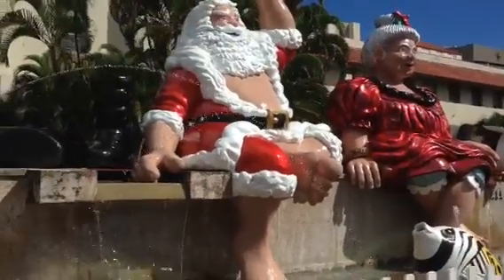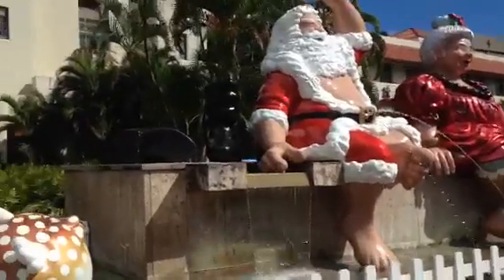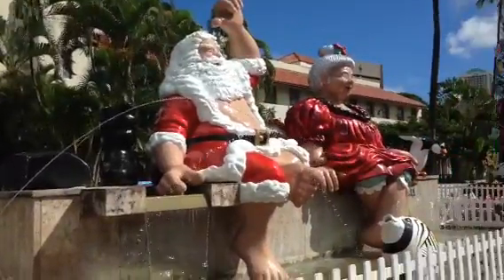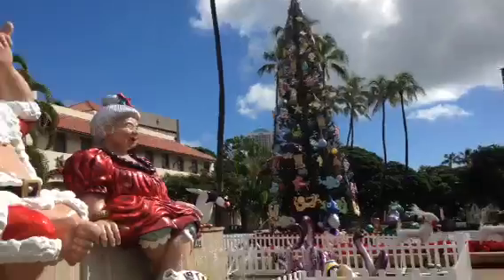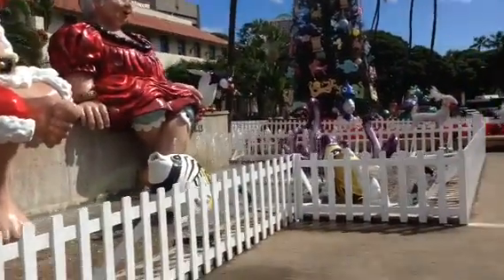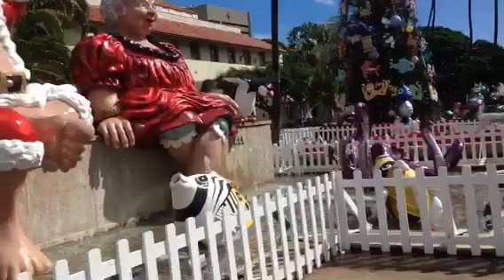Christmas again in Hawaii